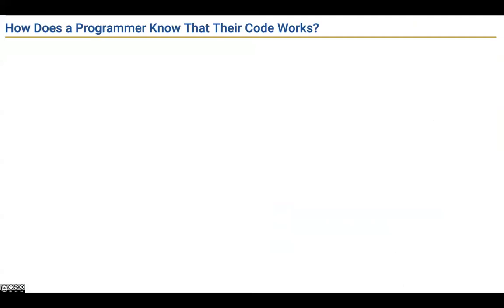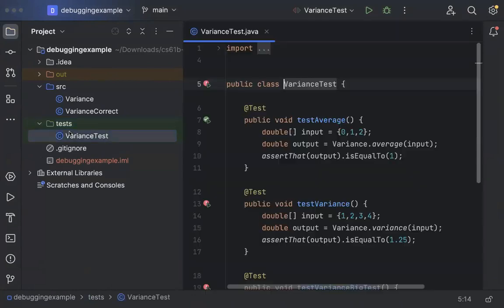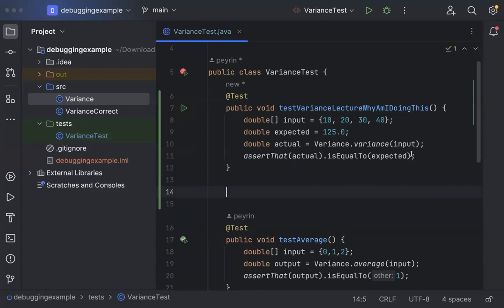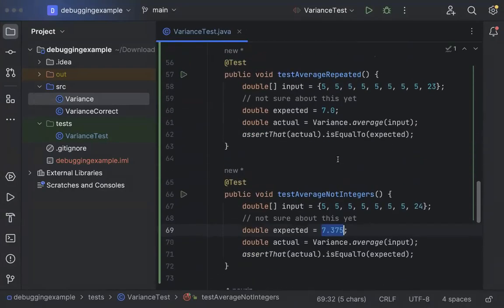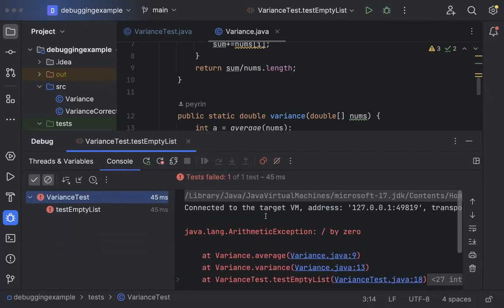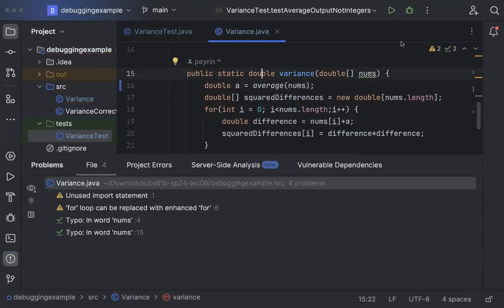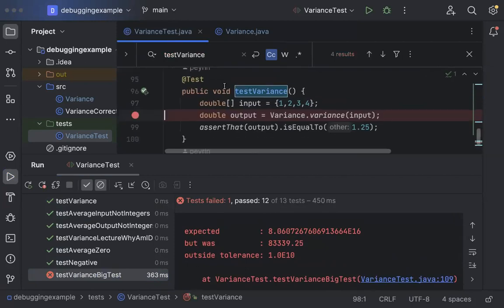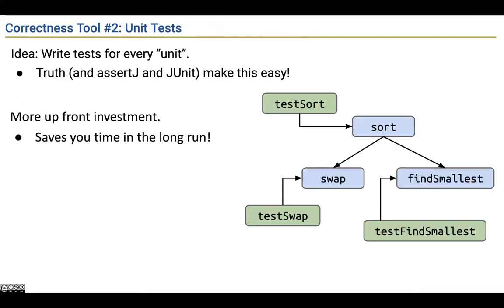[61B SP24] Lecture 6 - Testing